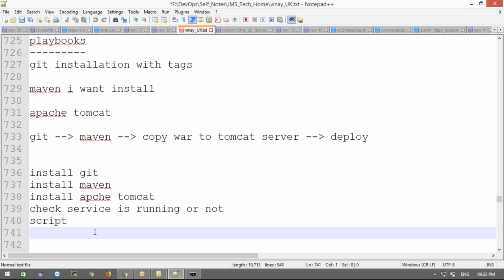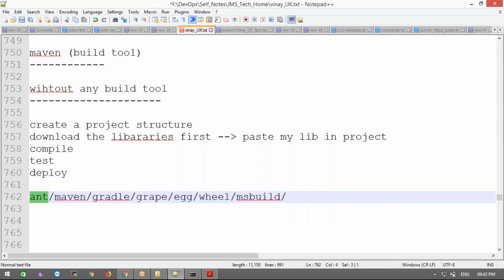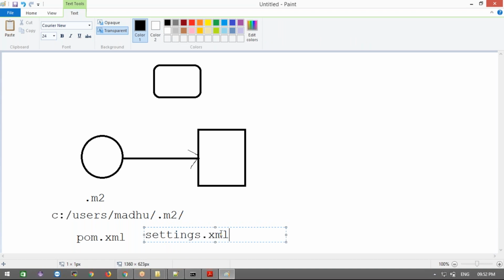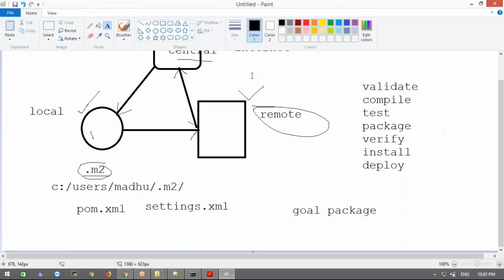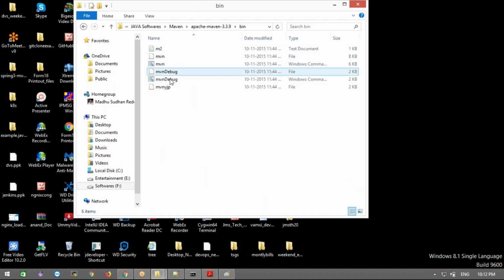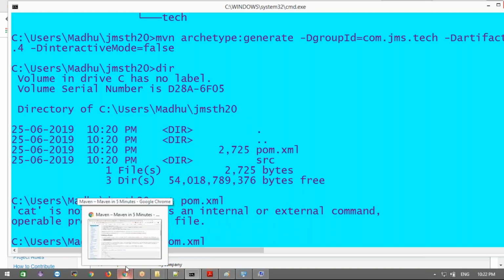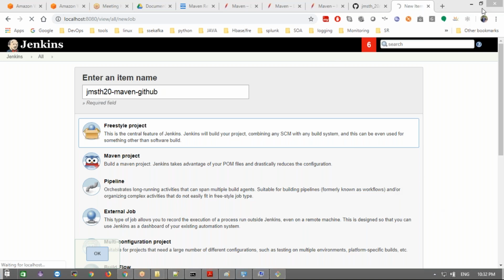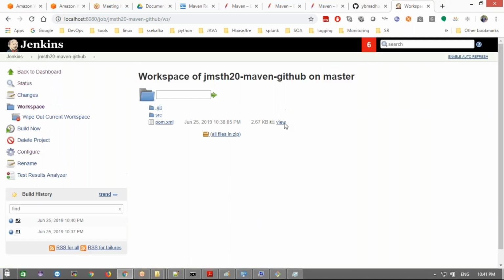13 jenkins maven tutorial